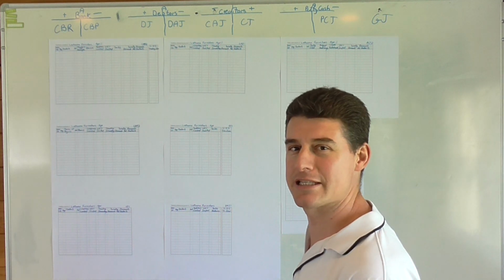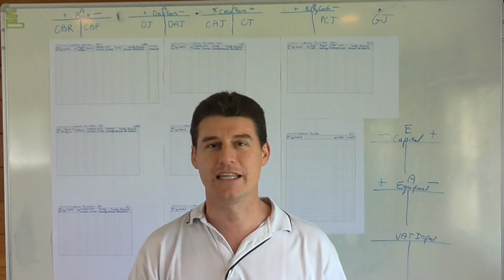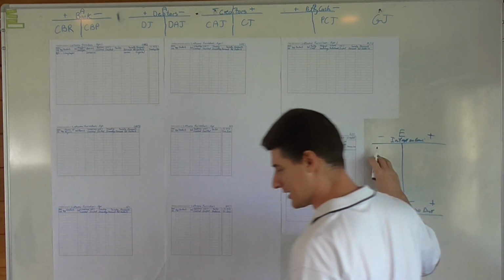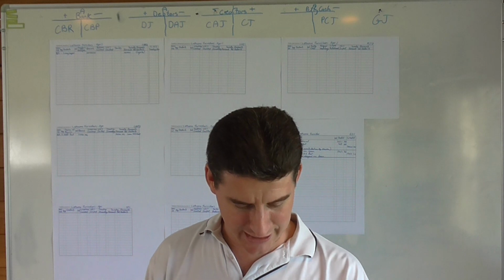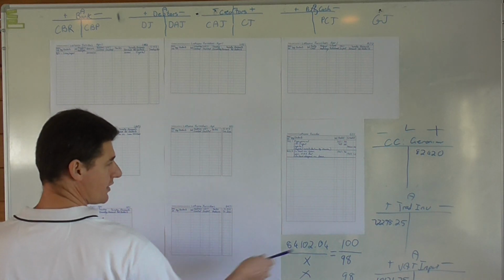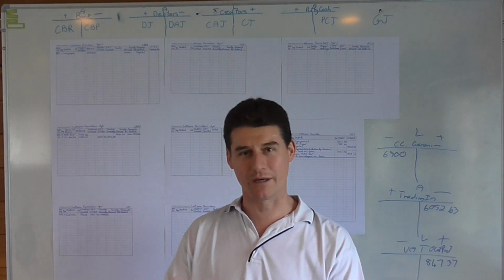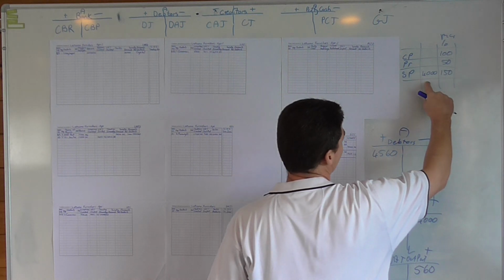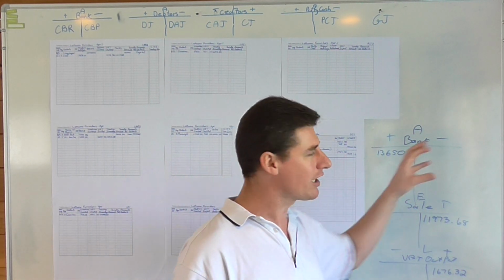Carlo Leone - ICB Bookkeeping to Trial balance - Journals to TB LM4 part 1.0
ICB SA - Bookkeeping to Trial balance - Learning Module 4 Part 1.0

ICB Journal to trial balance.
 Ive purchased a new camera and am still working out how to work it, so The last 10 minutes is on a second movie, I dont know why,  the 2nd part will be displayed as  LM 4 Part 1.1.

 At the end of the video, I can focus in on the work, so you can see all the work we've done.